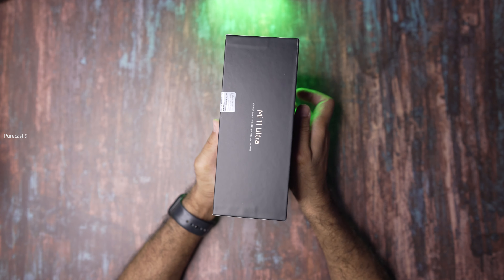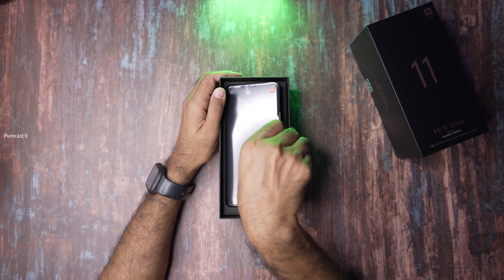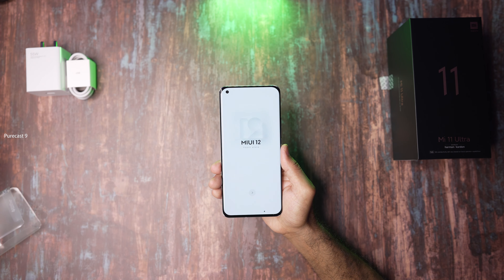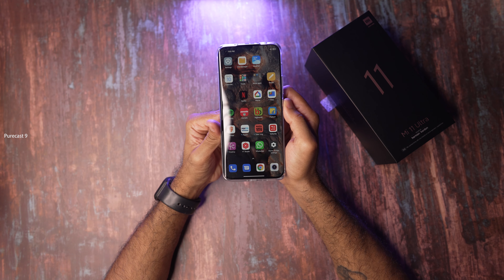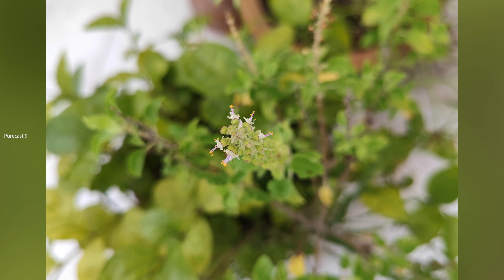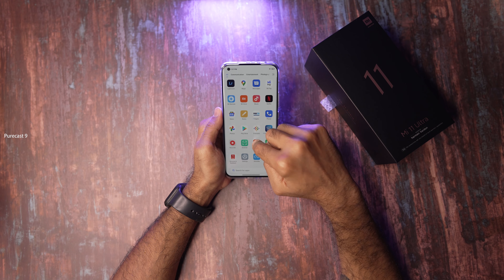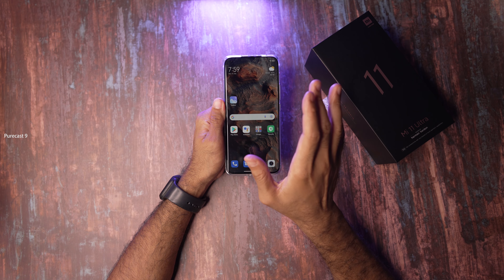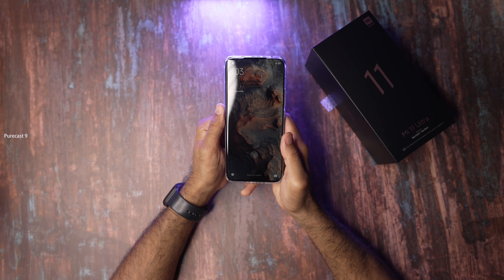Mi 11 Ultra INDIAN RETAIL UNIT:Unboxing & First Impressions[NO 67W CHARGER IN THE BOX]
Here are my first impressions of the Xiaomi Mi 11 Ultra Retail Unit.
Cheers.